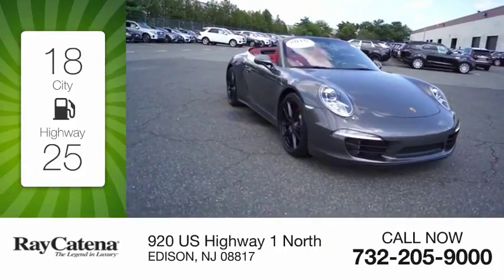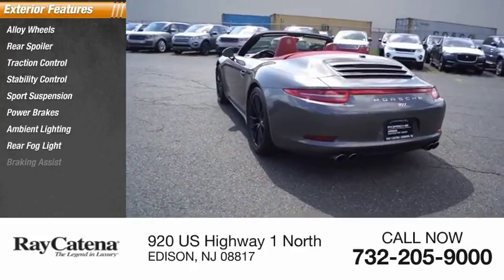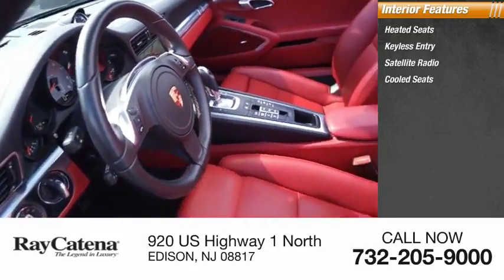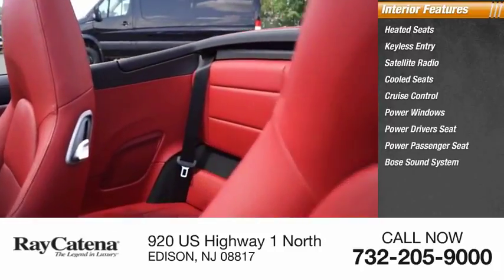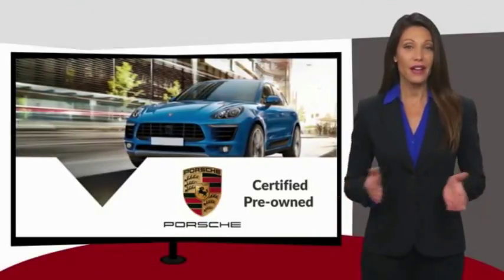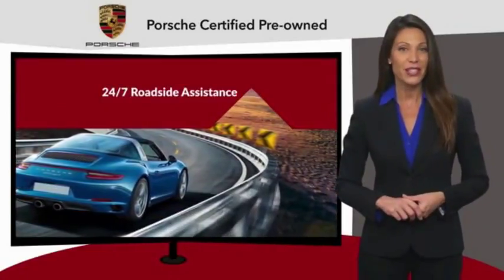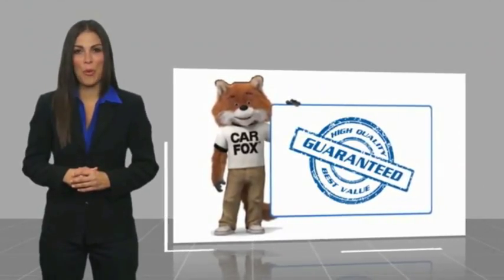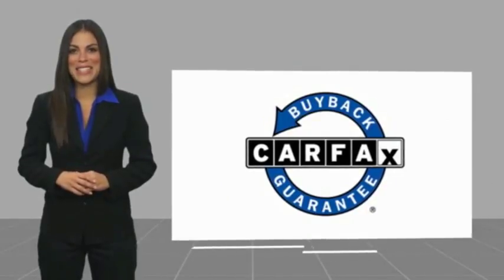2015 Porsche 911 EDISON NJ U1447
2015 Porsche 911 Carrera 4S

920 US Highway 1 North

Clean CARFAX. Certified. AWD.Porsche Approved Certified Pre-Owned Details:  * 111 Point Inspection  * 2 year/Unlimited miles beginning after new car warranty expires or from certified purchase date. Includes Trip Interruption reimbursement  * Warranty Deductible: $0  * Roadside Assistance  * Transferable Warranty (between private parties)Awards:  * JD Power Initial Quality Study (IQS)   * 2015 KBB.com Brand Image Awards